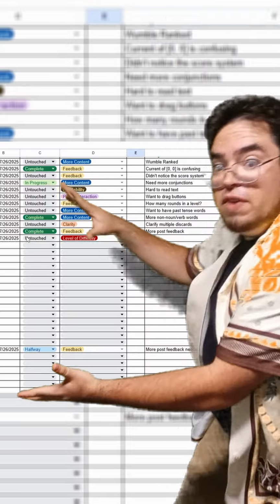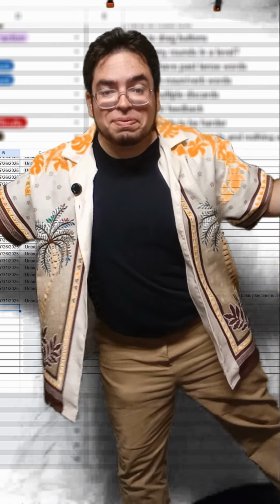How to take (and use) feedback!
Hey hey!

So I thought it'd be great to kick off the next few days of development by checking to see what people actually have thought about when playing the project!

Thereforeeeeeeeee, I went through all the feedback that I have on hand and organized it into one big doc in order to get my priorities straight!

Editor: Me (Edward Leon)

- "A Theme of Woodland Might and Right" from the Root OST